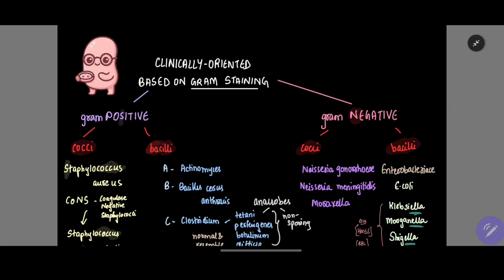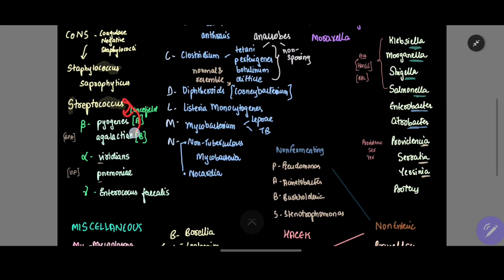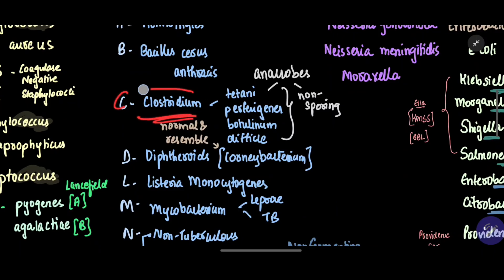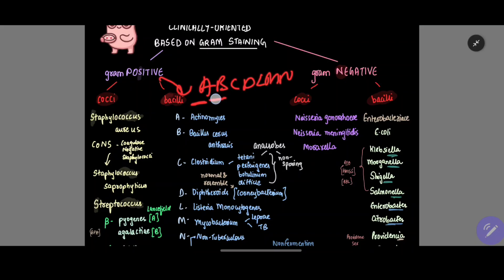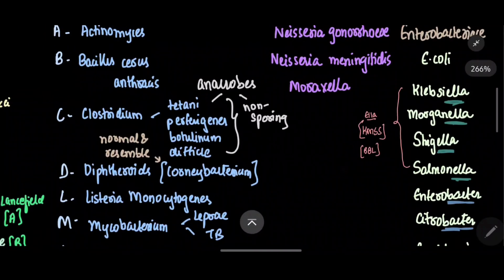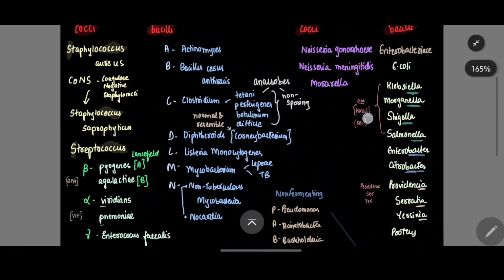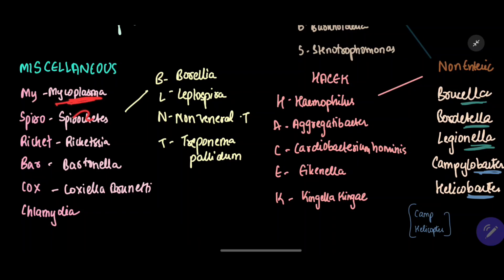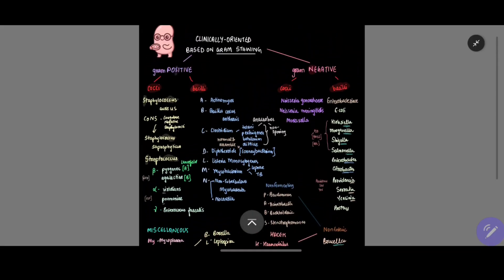Easy Microbiology Mnemonic | Gram +ve & Gram -ve Made Easy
In this video, we break down the clinically oriented classification of bacteria based on Gram staining — one of the most important topics in microbiology!
 Learn how to remember Gram-positive and Gram-negative bacteria easily using a simple mnemonic that helps you recall all the key groups — cocci, bacilli, and miscellaneous organisms — in under a few minutes.

⏱️ Video Timestamps:
00:00 – 1:07 — Introduction
1:07 – 6:50 — Gram-Positive Bacteria
6:50 – 12:06 — Gram-Negative Bacteria
12:06 – 13:12 — Miscellaneous Bacteria
13:12 – 14:49 — Quick Revision

📚 Perfect for:
 MBBS, nursing, and paramedical students preparing for microbiology exams or quick revisions.